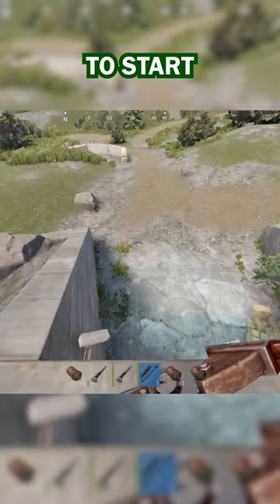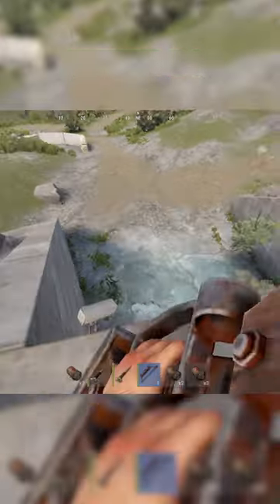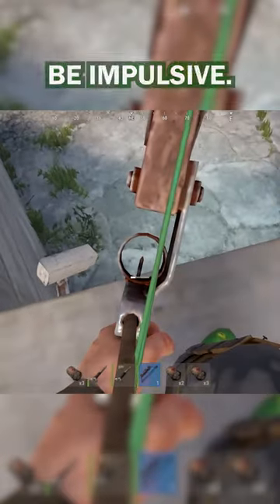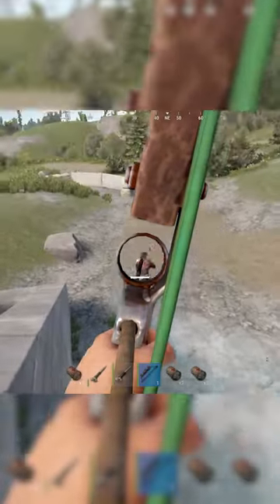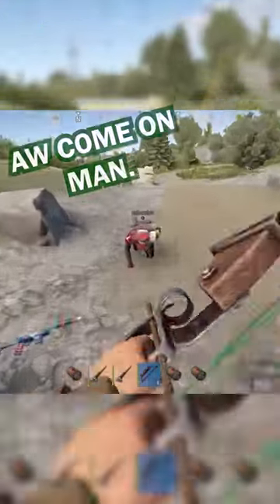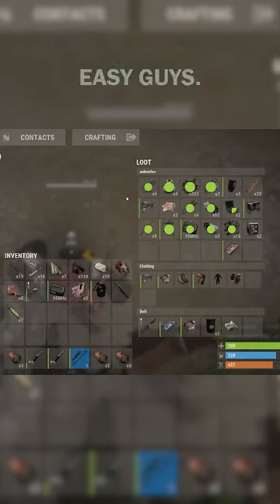Mastering Rust Missile Silo Solo: Compound Bow Strategy Revealed!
Dive into the world of Rust as I demonstrate how to conquer the missile silo solo with just a compound bow! Learn valuable camping tactics and hilarious moments in this entertaining and educational gameplay guide.